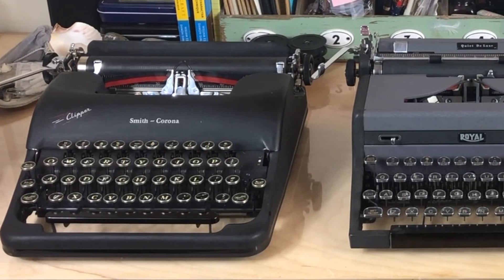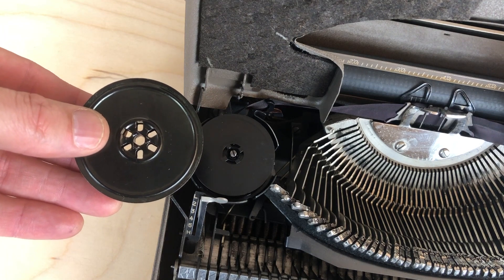A Primer on Typewriter Ribbons & Spools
CreateX3.com is a home for artists of every stripe. If you're a writer, actor, dancer, musician, filmmaker, fight choreographer, sculptor, graphic artist, painter, cook, crafter, con-langer, voiceover artist, audiobook narrator, DIYers, world-builder, or just like consider yourself creative, visit our website. Typewriter enthusiasts are also welcome!

Here's a link to my ONLINE WRITING COURSE, Break Your Story, for writers writing a novel, screenplay, theater piece or TV pilot

Have you got an idea for a novel, screenplay, TV pilot, or stage play ... but you don't know where to begin?

Have you already started ... but now you find yourself stalled?

Have you written yourself into a corner and now you're thinking of calling it quits?

Or are you wondering how professional writers crank out quality projects time and again?

If you answered yes to any of these questions, Break Your Story is for you!

Learn the techniques I've used to help Pulitzer Prize & National Book Award winners tell their best stories.

The course features four hours of video instruction.

You'll be led step-by-step through six assignments that build your story from the ground up so it's practically bulletproof.

A brief video explaining the Break Your Story process is posted on the site.

And please let me know if you have any questions!

Happy writing!

Check us out:

Threads: createx3_damondimarco

HEY! WHAT’S THE DEAL ON TYPEWRITER RIBBONS?!?

It turns out ribbons aren’t really a problem.

The standard or universal (also called a Group 1 or DIN 2103) ribbon is about 1/2 an inch wide and fits almost any machine.

But spools? Well, spools aren’t so easy.

While many vintage manual typewriters take a Group 1 spool, many others have bespoke or proprietary spools without which your machine won’t function.

This video tells you more. It also shows you how to change the ribbon on a typewriter and/or swap ribbons between two different types of spools.

TRY THIS EXCELLENT DEAL FOR UNIVERSAL TYPEWRITER RIBBONS AND SPOOLS (they fit most machines)

HOW DO I KNOW WHICH TYPE OF SPOOL MY TYPEWRITER TAKES?

One of the best ways is to call up a reputable typewriter vendor or repairman.

Frankly? If you like typewriters, I urge you to get to know one of these fine service providers.

Their expertise is priceless.

Plus, if you’re looking to have a machine repaired or refurbished, or to purchase a machine, you’ll want to head to these folks first.

Across the United States, there are many reputable vendor/repair establishments. However, they’re are a dying breed and I hope you’ll join me in supporting them as often as you can.

IF YOU HAVE ANY OTHER VENDOR/REPAIR ESTABLISHMENTS YOU RECOMMEND, PLEASE LEAVE YOUR RECOMMENDATION IN THE COMMENTS BELOW.

I’LL LOOK INTO IT AND ADD IT!

With thanks, as always, for your interest and support…

Damon DiMarco
CreateX3.com